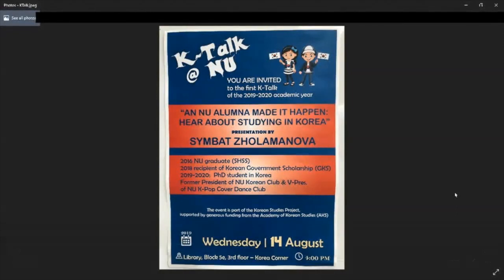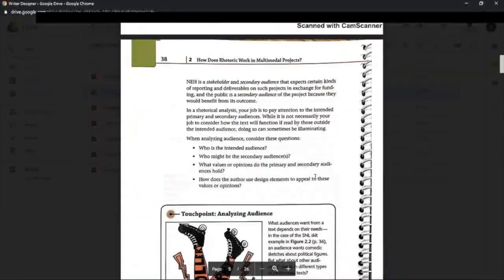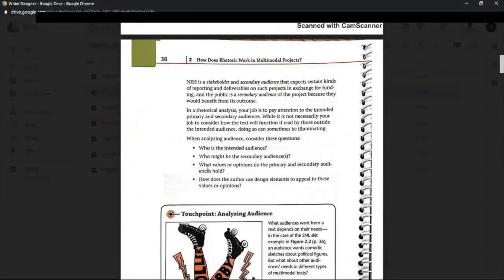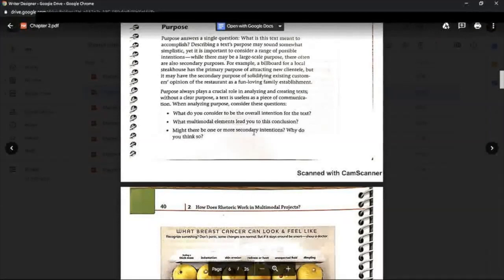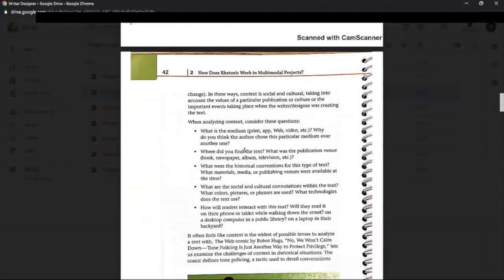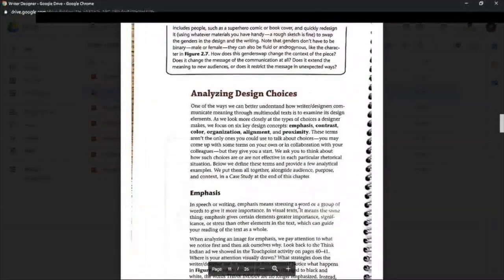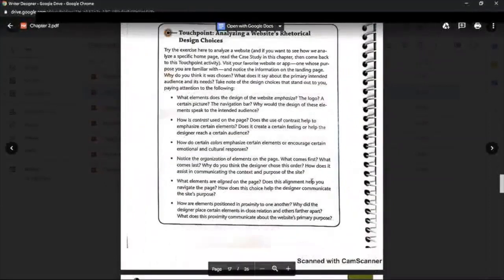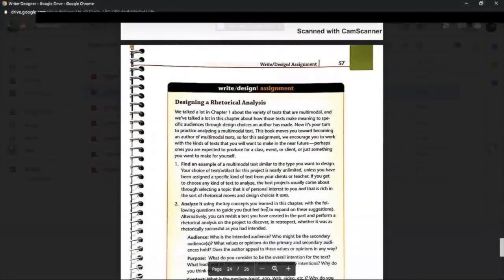Video Lecture Part 2: Rhetorical Practices with Questions